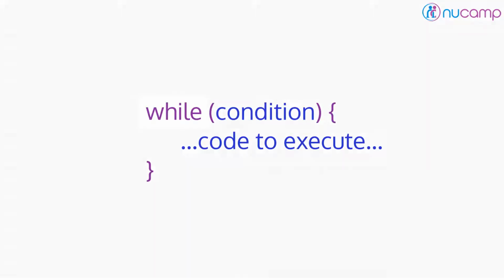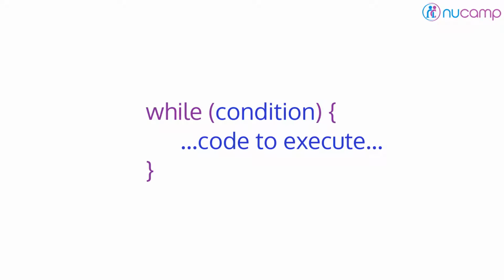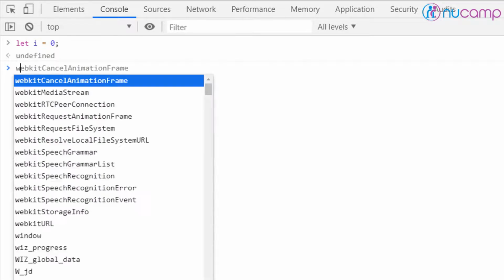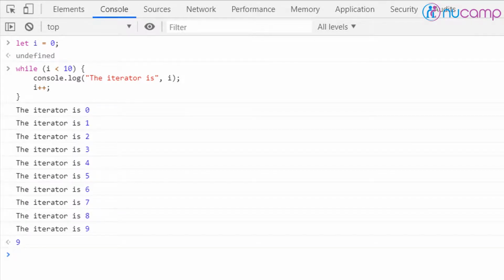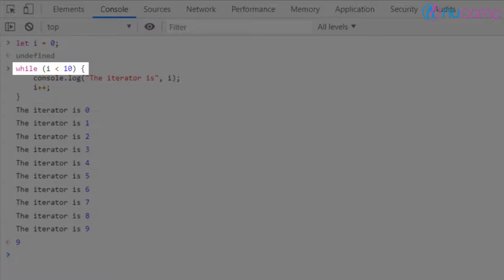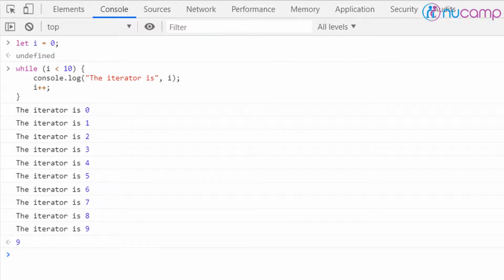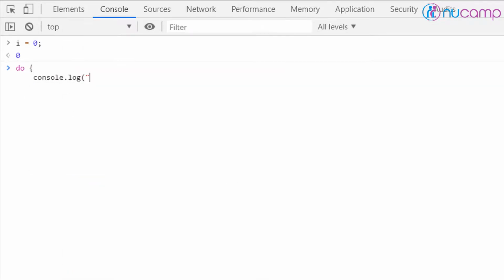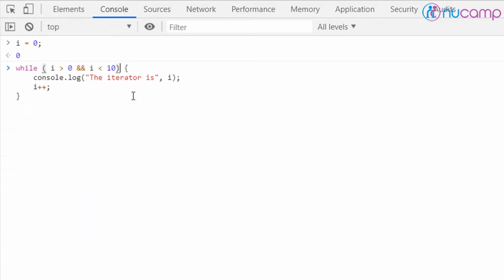JavaScript Review: While Loops